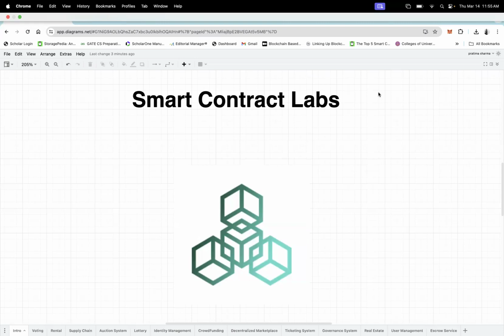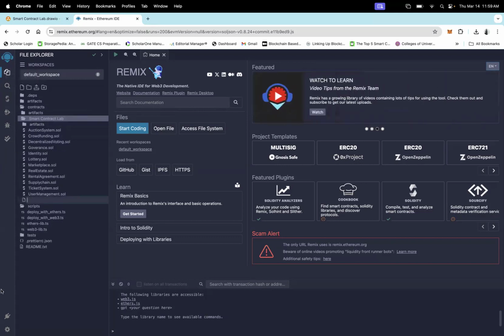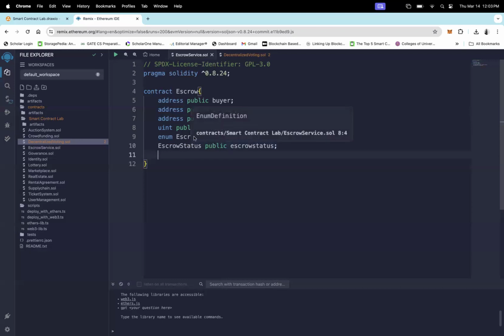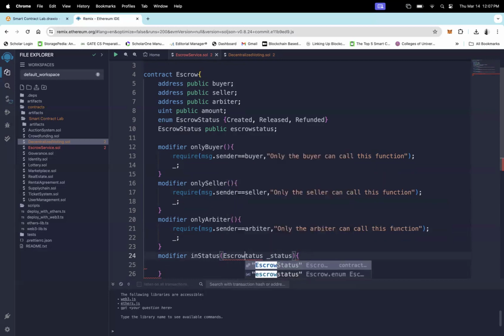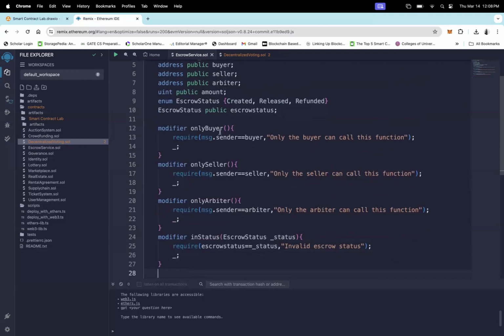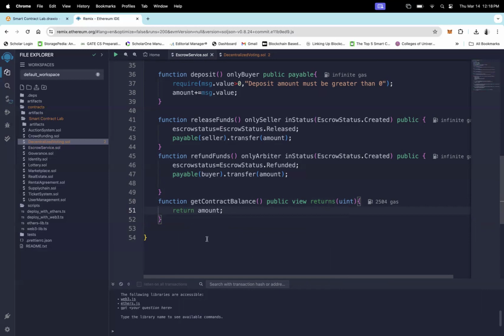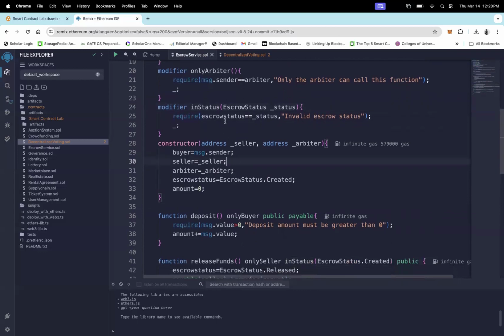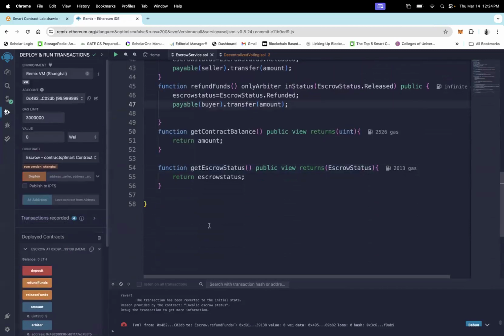Lecture-13 Decentralized Escrow Service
Design a decentralized escrow service that facilitates secure transactions by holding funds in escrow until predefined conditions are met.
In this example:
The buyer, seller, and arbiter addresses are set during the contract's creation.
The onlyBuyer, onlySeller, and onlyArbiter modifiers ensure that certain functions can only be called by the respective parties.
The inStatus modifier ensures that specific functions can only be called when the escrow is in a certain status.
The releaseFunds function allows the seller to release the funds held in escrow to themselves.
The refundFunds function allows the buyer and arbiter to refund the funds held in escrow back to the buyer.
The getContractBalance function returns the current balance of the escrow contract.
The getEscrowStatus function returns the current status of the escrow (Created, Released, or Refunded).